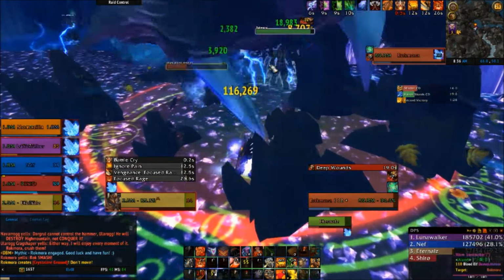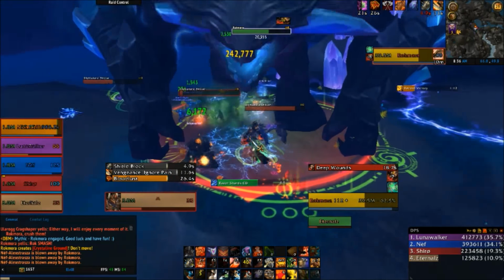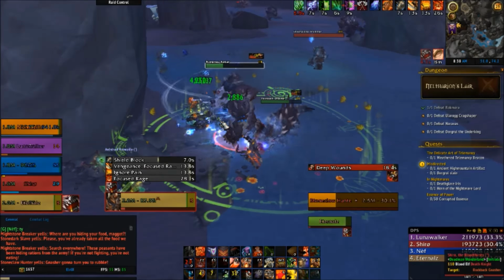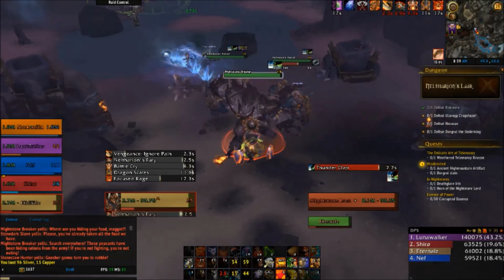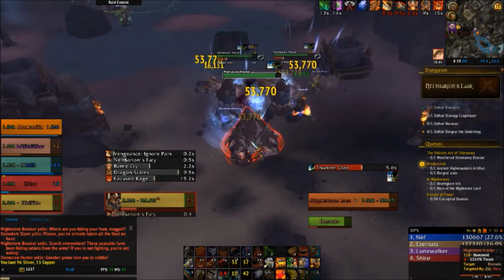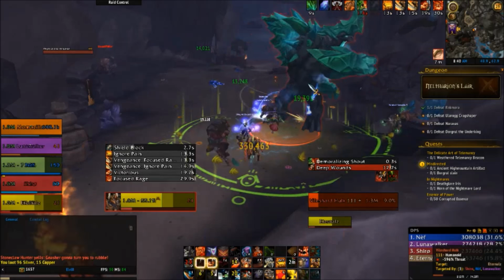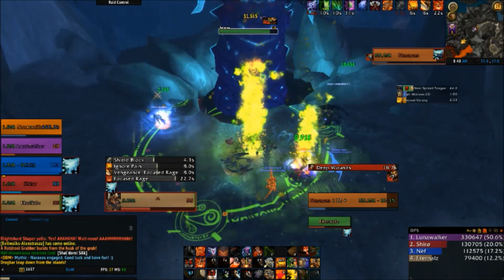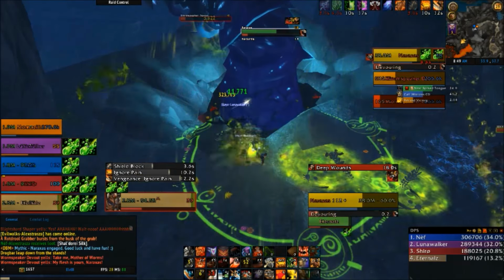Prot Warrior Nerf Discussion - Legion 7.0.3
In this video I discuss how I see the nerf for prot warriors and some steps to take to help your prot warrior cope with some of the rage nerfs that went into place. Ive read a ton of negative comments on forums everywhere and I just wanted to voice my opinion and give some tips.

- link to my new Prot Warrior discussion video.